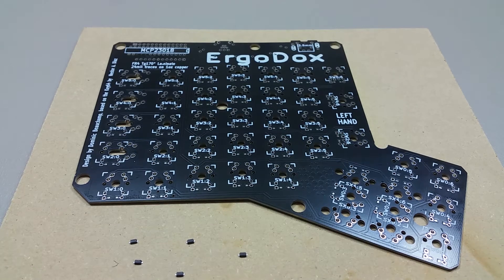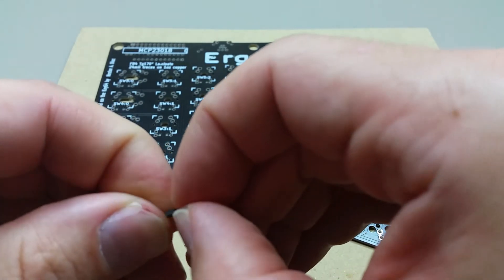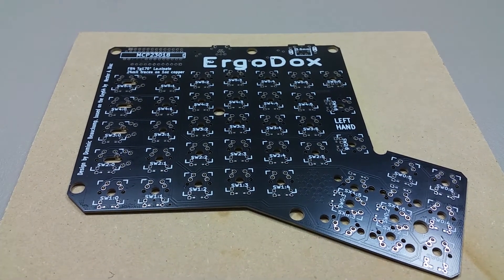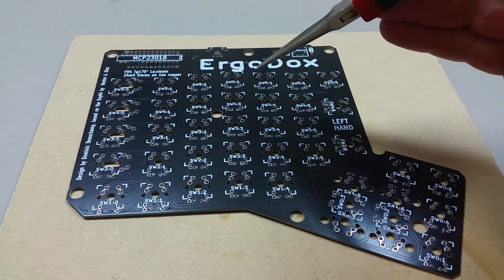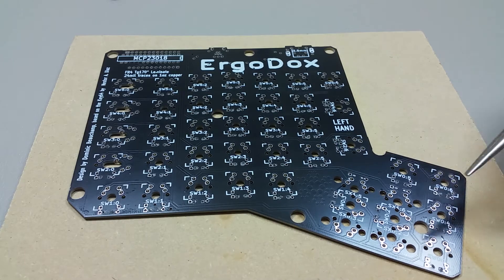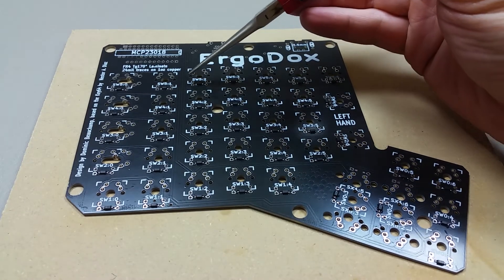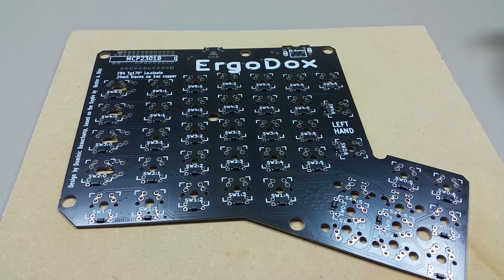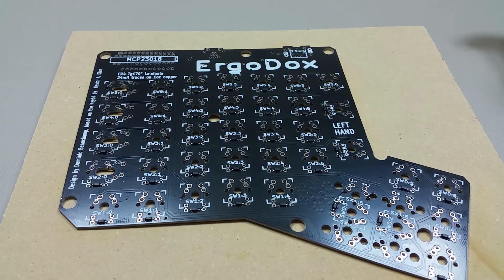How to build an Ergodox (Assembly 2)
This video shows how to solder the diodes on the second PCB for the Ergodox mechanical keyboard.